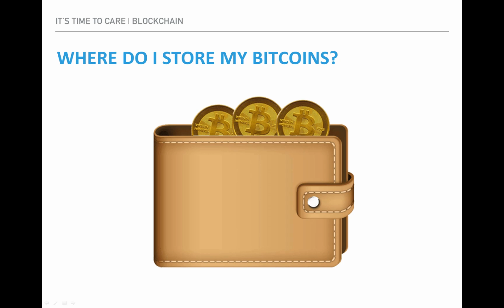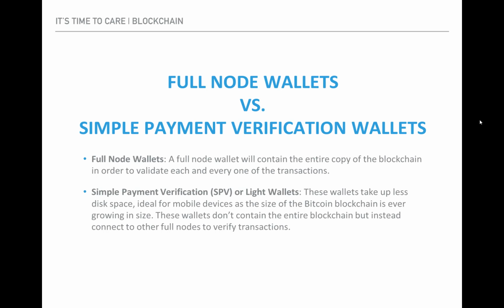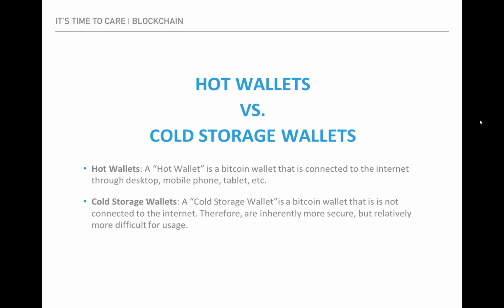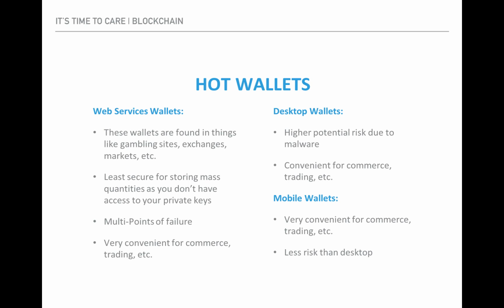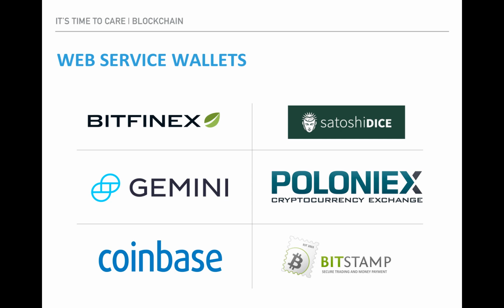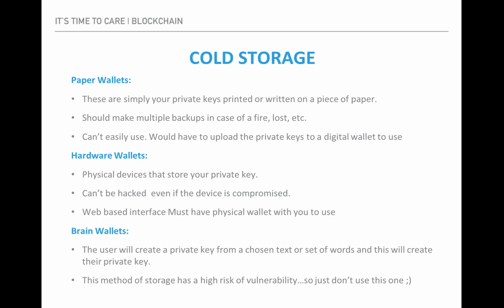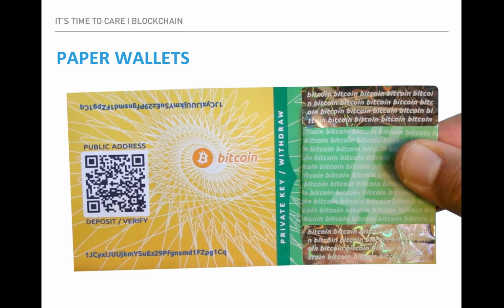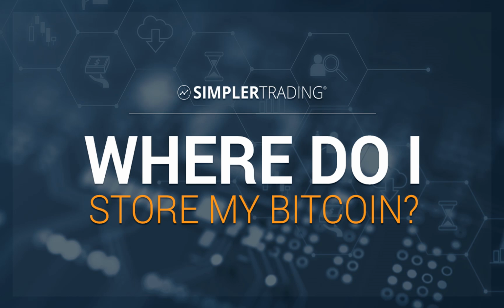Where do I store my Bitcoin?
Now that you've got some Bitcoin, where the heck do you store it? In this video we'll walk you through the different types of wallets to store your Bitcoin and other cryptocurrencies.